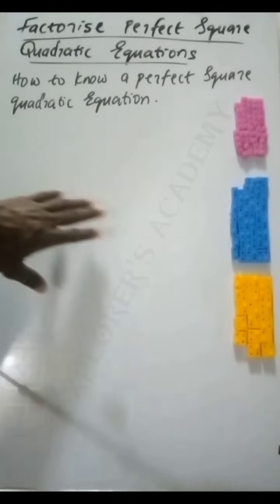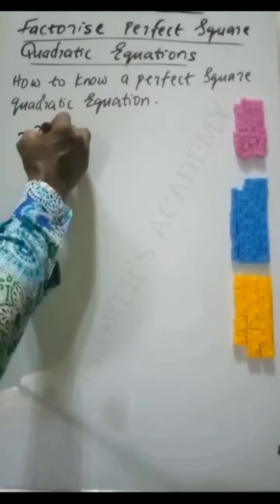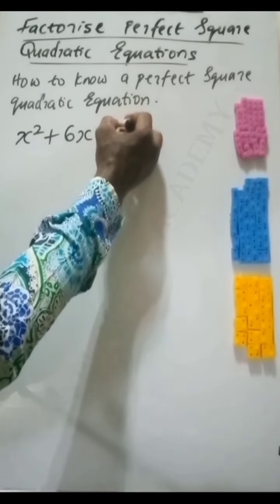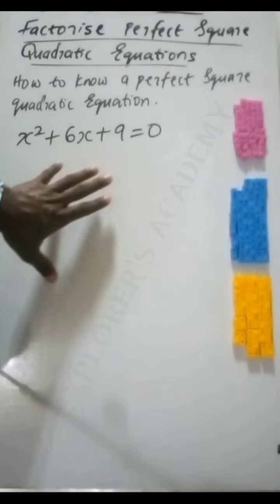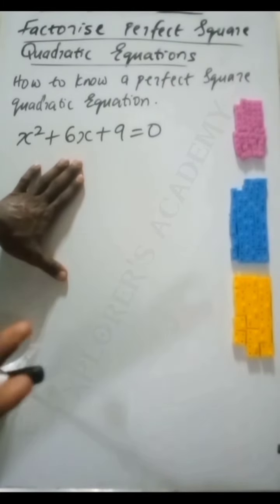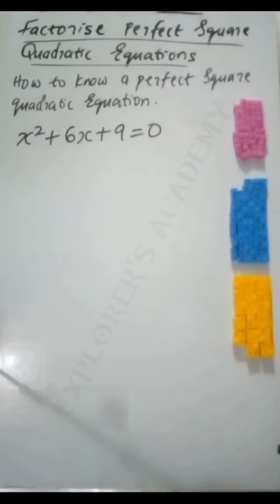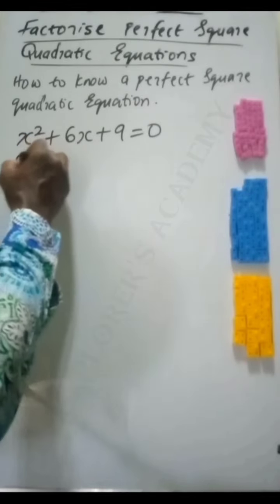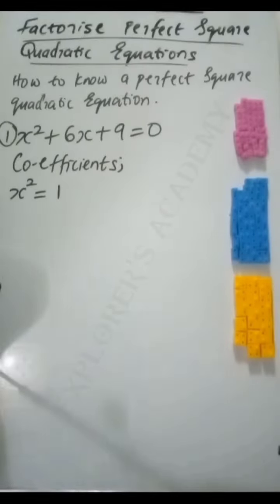What is wrong with this teaching. share your view